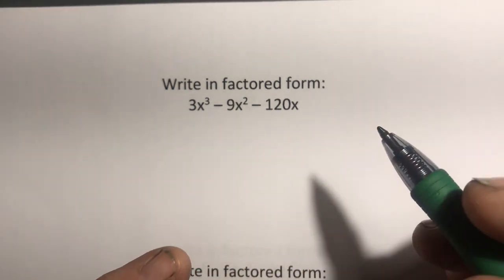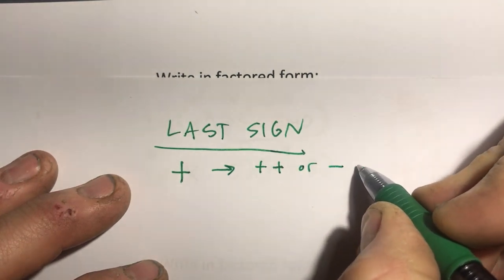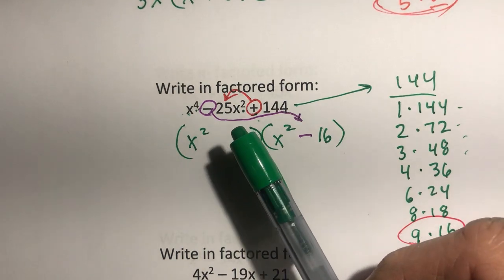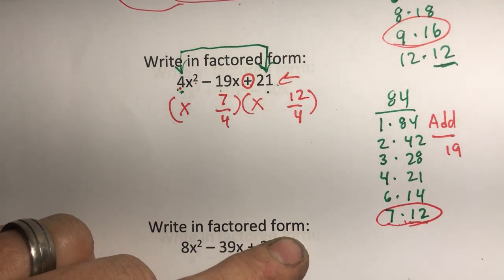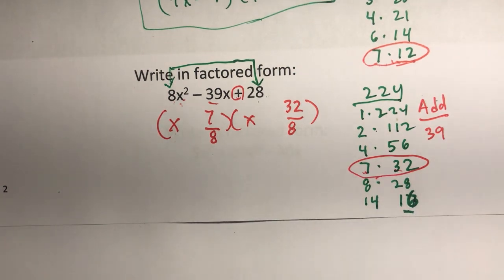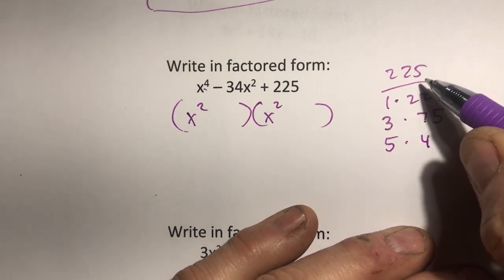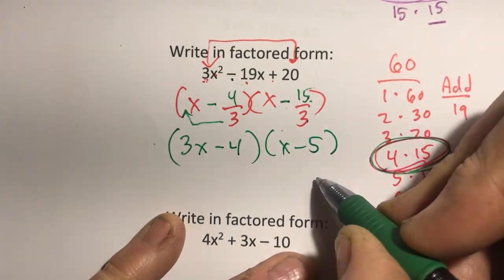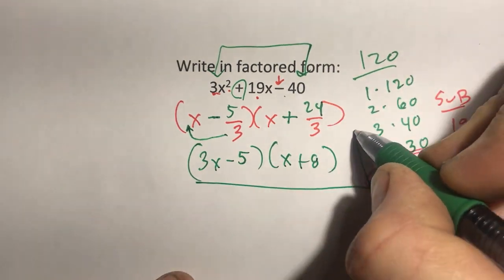Factoring Trinomials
This video covers the process of factoring trinomials of different kinds.